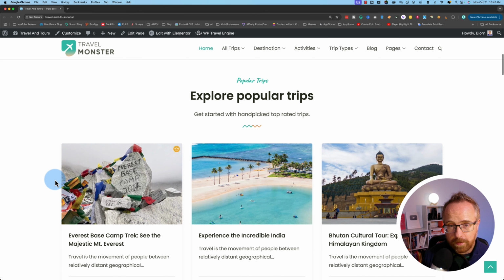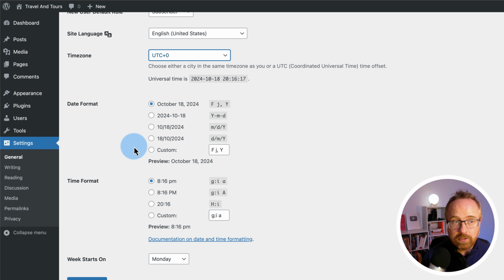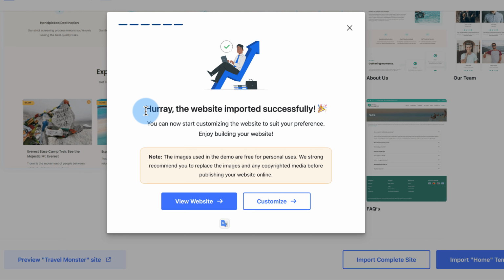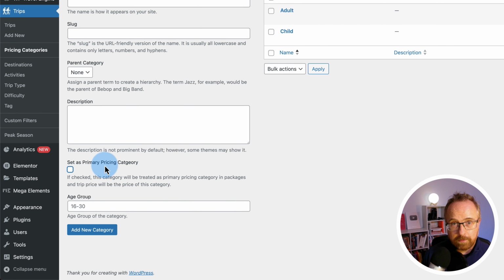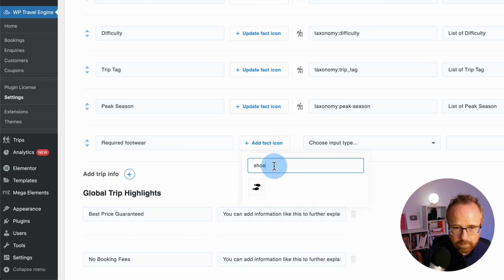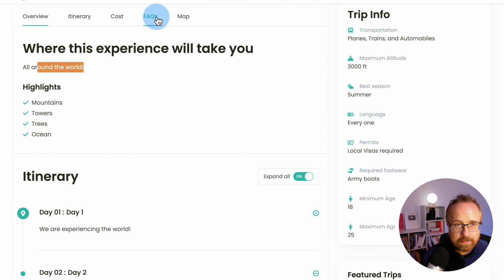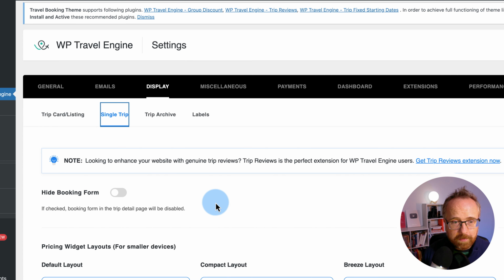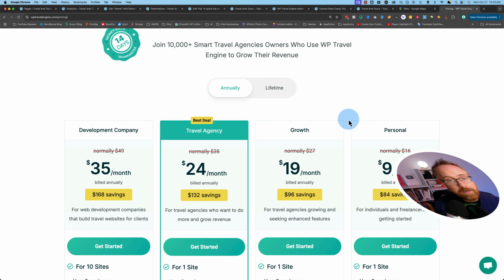How to Make a Tours and Travel Booking Website with WordPress + WP Travel Engine (Step-by-step)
WP Travel Engine plugin simplifies the process of building your own travel and tour website with its user-friendly features. Even with no technical skills, you can effortlessly create and sell appealing travel packages within minutes. From multi-day adventures to day trips and more, the plugin allows you to design and offer a variety of itineraries. Its intuitive itinerary builder makes planning each day hassle-free, while the built-in booking system enables you to accept bookings and payments instantly. With translation-ready features, you can extend your website's reach globally and attract a diverse audience of travelers.

PRODUCTS AND GEAR MENTIONED IN THIS VIDEO

✨GRAB YOUR PRICELESS WORDPRESS CHECKLISTS FREE

Yeti Mic:

⏰ TIME CODES ⏰

00:00 Website build overview
02:02 Getting a free domain and exclusive hosting
06:35 Removing WordPress demo data
09:25 Installing the Travel Monster theme
10:30 Installing recommended WP Travel Engine plugins
12:36 Installing the demo data
16:31 First look at the demo site
17:18 The right order to build trips in
19:41 How to add a destination
21:28 How to add activities
21:52 How to add trip types
22:10 How to add a trip difficulty
22:31 How to add a tag
22:39 How to create custom filters
23:58 How to add pricing categories
24:48 How to create a trip with WP Travel Engine
25:47 General trip settings
26:47 Date and price settings
28:38 Overview settings
29:13 Itinerary settings
29:50 Includes and excludes settings
30:16 Trip info settings
31:34 How to add custom trip info categories
33:42 Gallery settings
34:38 Map settings
35:43 FAQ settings
36:46 Trip shortcodes
37:30 Choosing destinations for a trip
37:41 Choosing activities for a trip
38:25 Choosing trips types for a trip
38:37 Choosing difficulty for a trip
38:40 Choosing tags for a trip
38:47 Choosing peak season for a trip
39:07 Checking out our newly created trip
41:09 Creating a test booking
42:55 What a booking looks like in the WP dashboard
43:27 How to change the booking status
43:31 Recording a manual payment
43:52 How to view and send trip enquiries
44:20 How to find the customer list
44:23 How to create coupons
45:22 General WP Travel Engine settings
49:05 WP Travel Engine analytics
49:55 How to edit any page with Elementor
53:23 What you get with the paid version of WP Travel Engine
54:05 What are the pro extensions